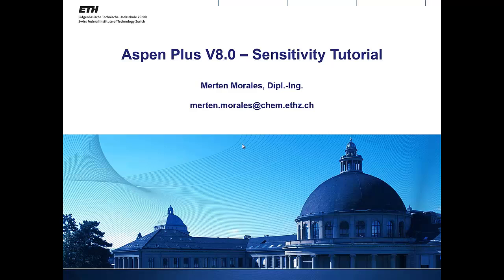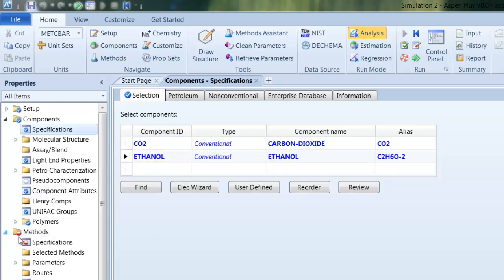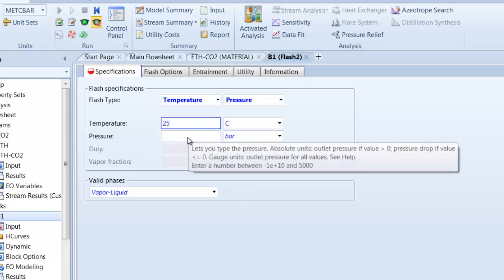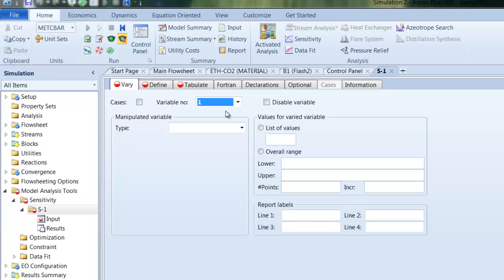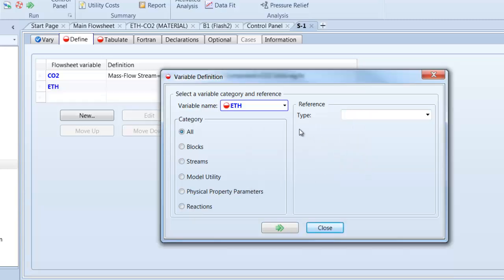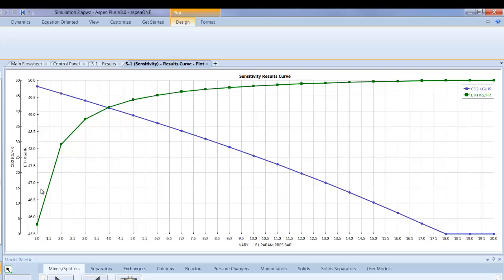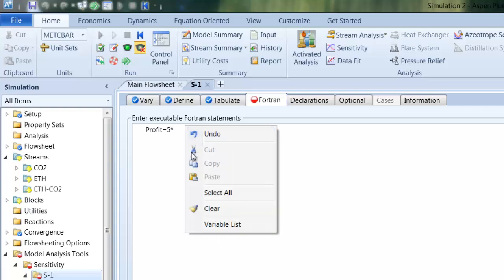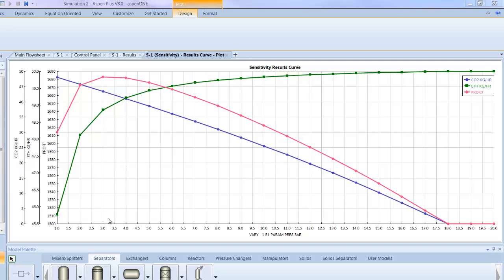Aspen Plus V8.0 Tutorial - Sensitivity Analysis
Flow sheeting + Sensitivity Analysis